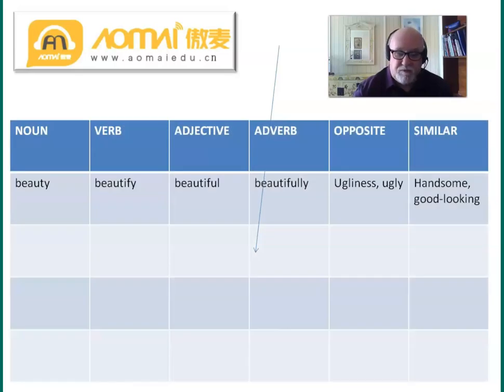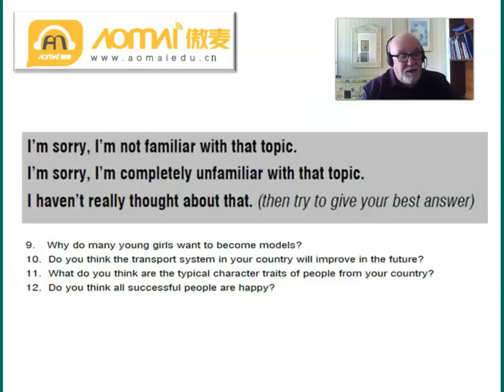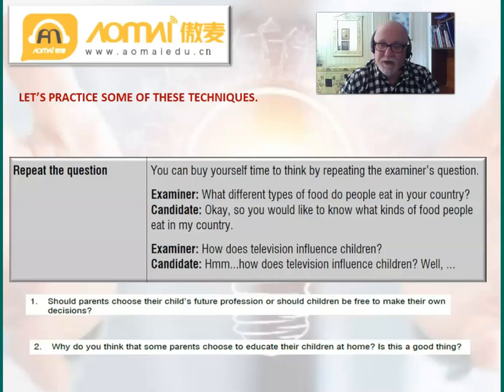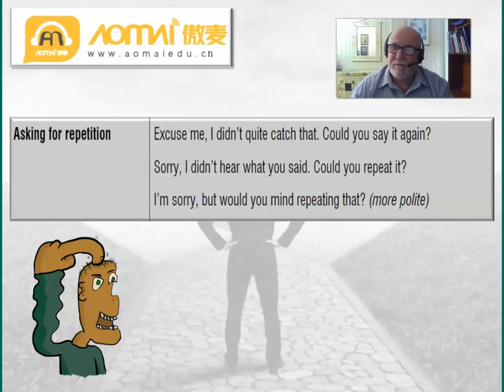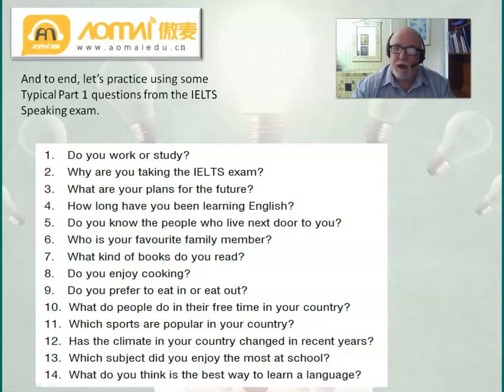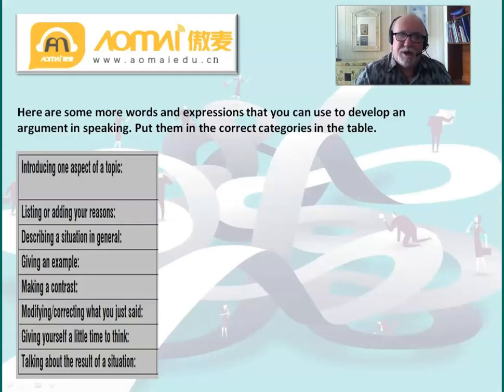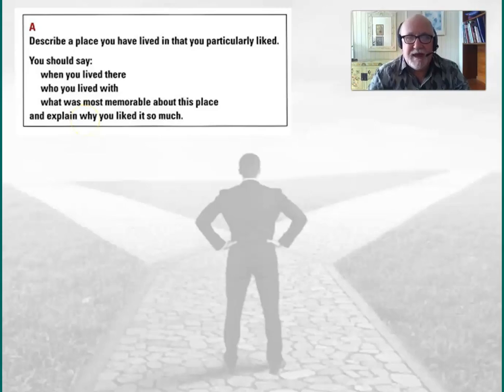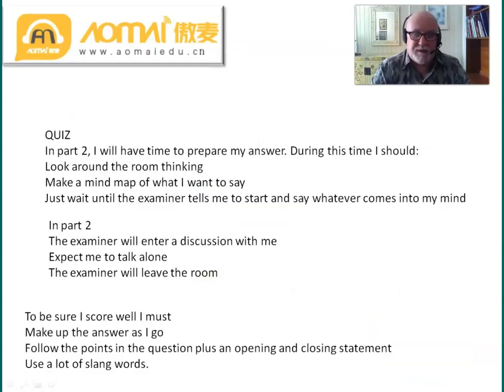IELTS SPEAKING Lessons 1 5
Dr. Ray’s IELTS Speaking Course – Master the IELTS Exam with the IELTS Terminator!
Ready to ace the IELTS Speaking exam and take your career to new heights? 🚀 Dr. Ray, aka the IELTS Terminator, has helped countless students achieve high band scores and secure opportunities for migration to Australia, UK, Canada, USA in industries like engineering, medicine, business, and more!
📚 Course Highlights:
✅ 20 expert-led lessons, broken down into 4 comprehensive modules
✅ Proven strategies for improving fluency, pronunciation, and confidence
✅ Tips to impress IELTS examiners and avoid common speaking mistakes
✅ Success stories from students who scored Band 7+ after taking Dr. Ray’s course!
💰 Why is it FREE?
Dr. Ray has retired after a successful career teaching at universities and colleges in Vietnam, Malaysia, China, Russia, and Australia, and he’s now sharing his expertise with you—at no cost!
📈 Boost your IELTS Speaking score and improve your chances of success in the IELTS exam. Don’t miss this free opportunity to learn from the IELTS Terminator!

The first video lesson states that the first 2 lessons are FREE- Better than that, they are ALL free!